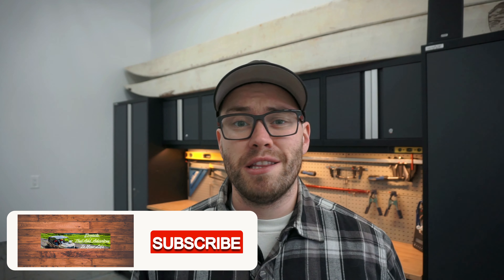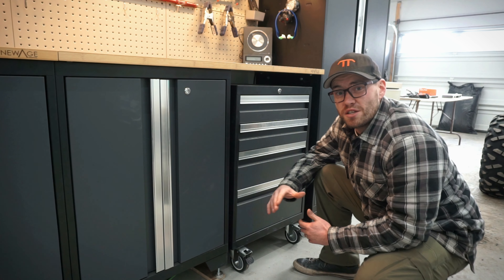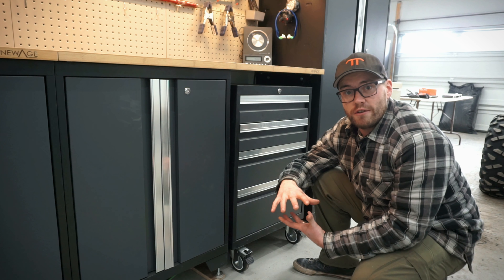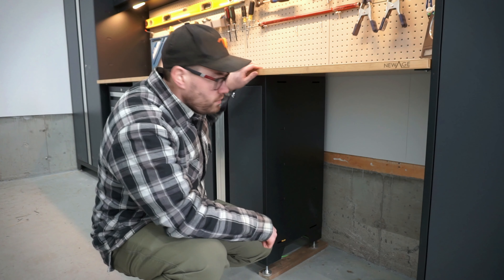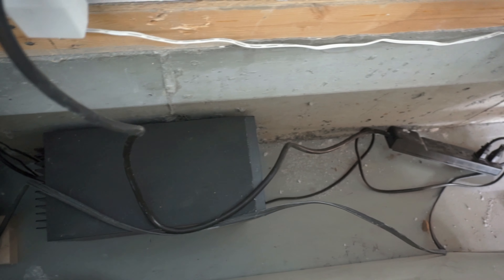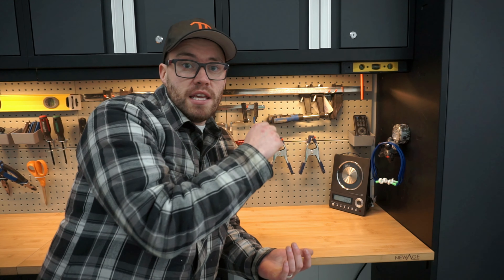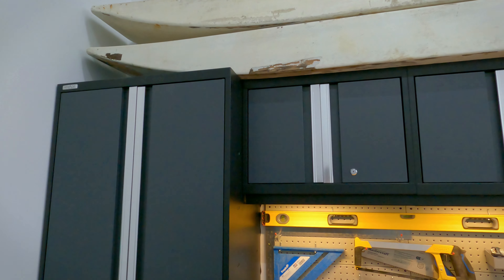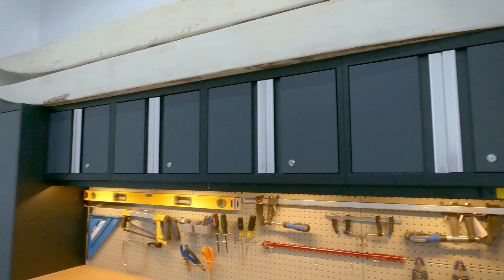Your NewAge Garage Cabinet Questions Answered! Bold 3.0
Since releasing the video of the install of my NewAge Bold 3.0 garage cabinets (Link Below), I've been getting a ton of questions about these Cabinets. In this video, I dig into these NewAge Bold 3.0 garage cabinet questions and try and give a detailed explanation. I finish off by giving a tour of the NewAge Bold 3.0 garage cabinets and a review of how they have worked the past 2-3 months.

I'm sure there's still a ton of questions about these NewAge Bold 3.0 garage cabinets so please post your questions in the comment section.

You will require 2 kits to cover the full 8ft of this style NewAge garage cabinet